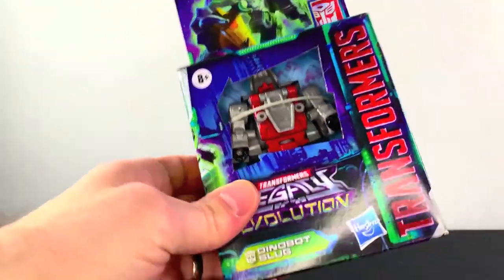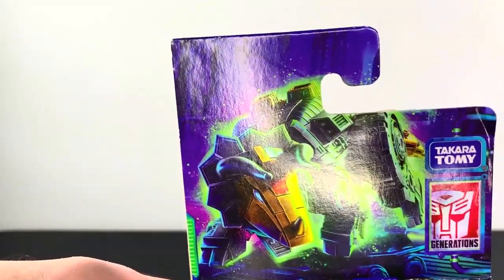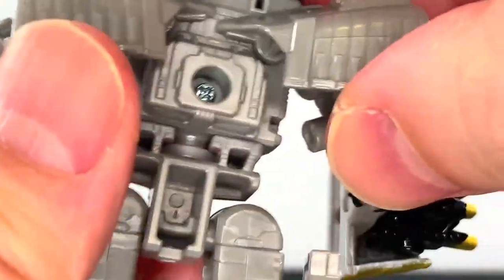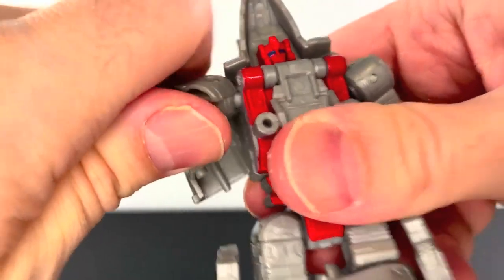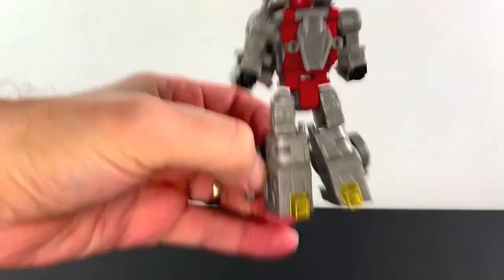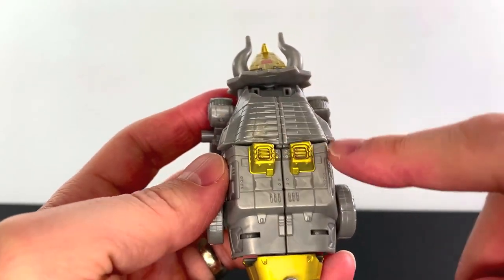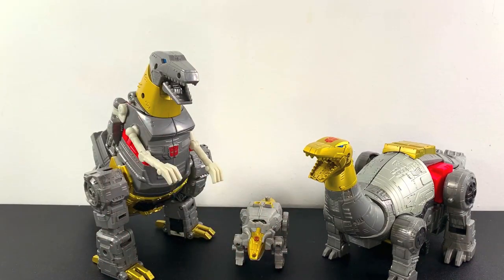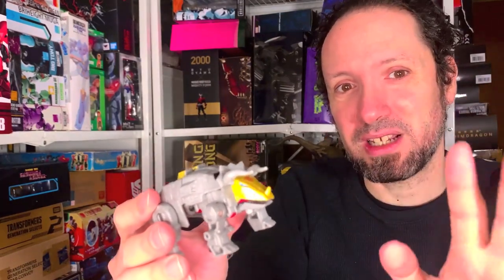TRANSFORMERS LEGACY EVOLUTION CORE CLASS DINOBOT SLUG REVIEW!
ULTRAZILLA! TOY REVIEW #1874: TRANSFORMERS LEGACY EVOLUTION CORE CLASS DINOBOT SLUG!